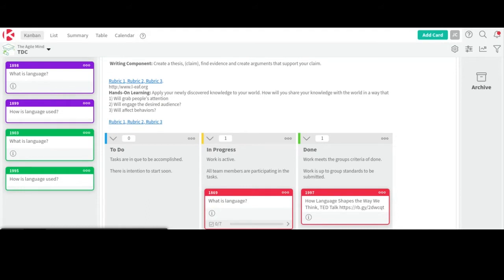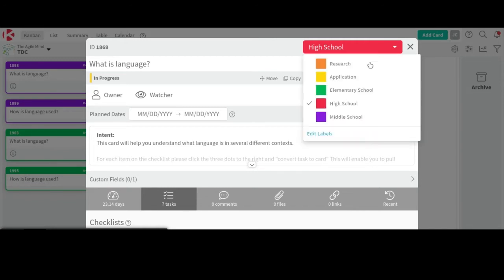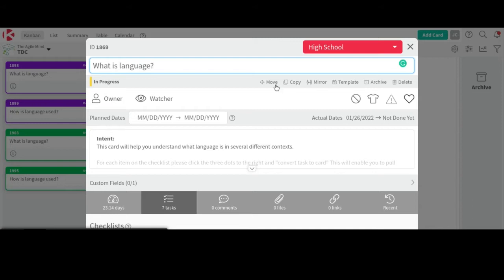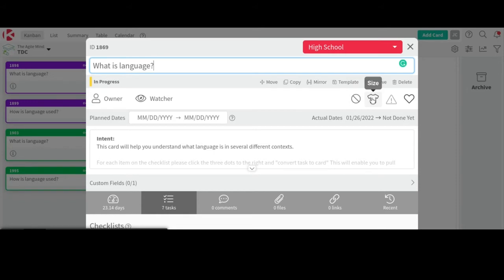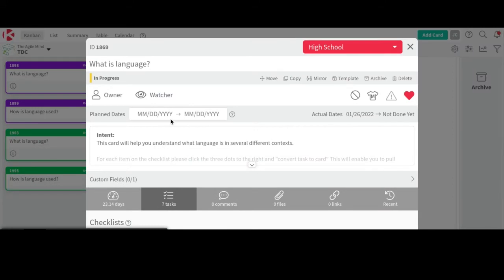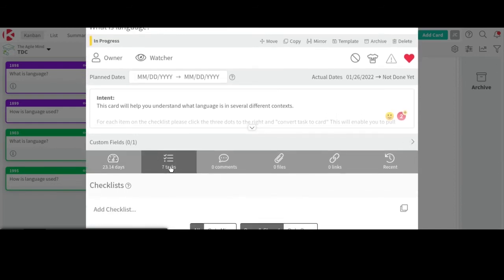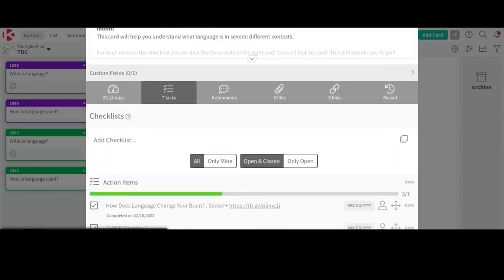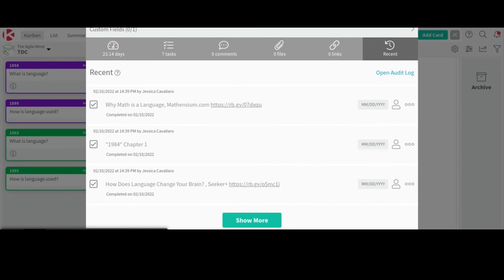Kanban Board Basics: How to Customize Your Cards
Customizing the cards on your Kanban Board can be an important ingredient to your efficiency and success.  Watch this video to see how much information about your tasks these cards can carry!

Got more questions?